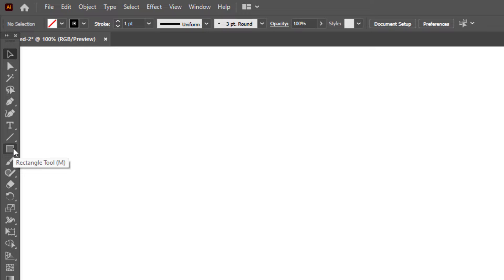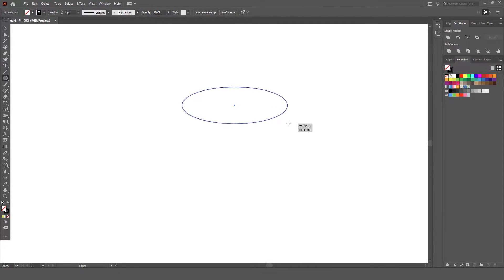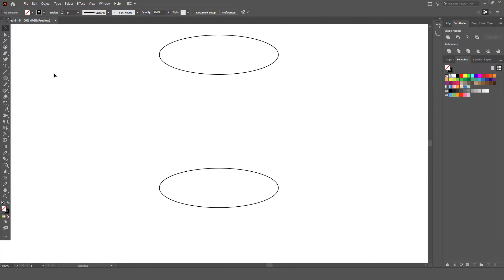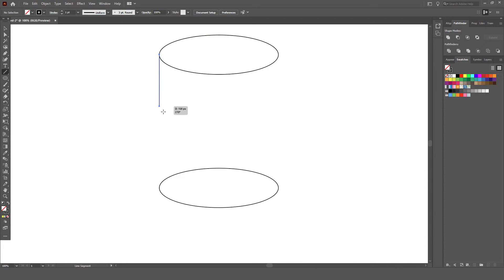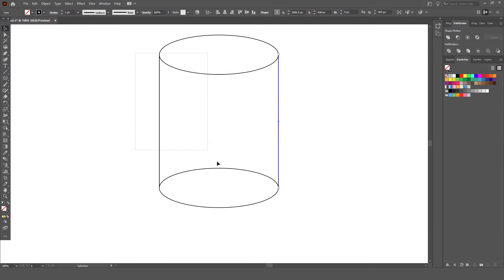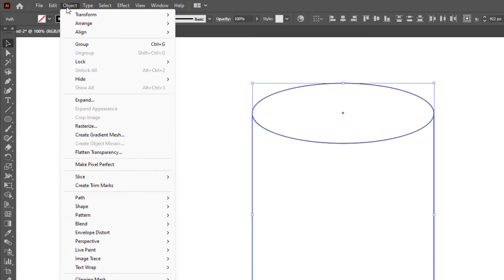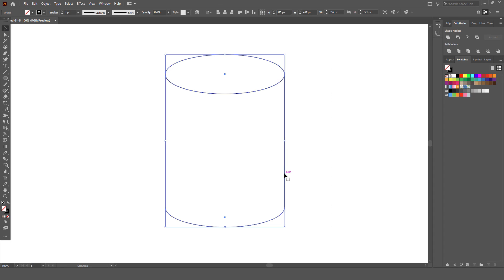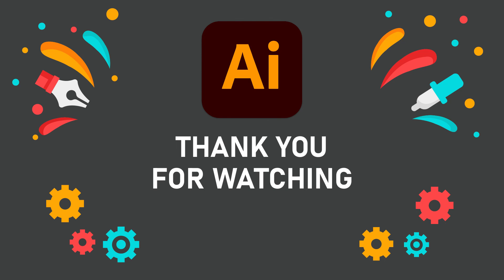How to draw a cylinder in Adobe Illustrator